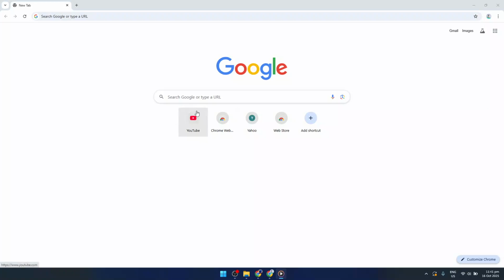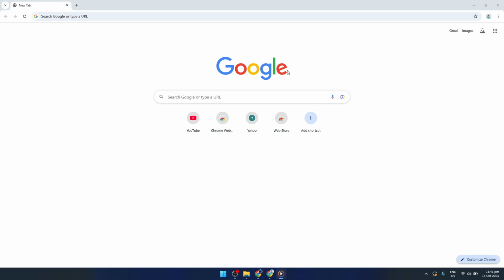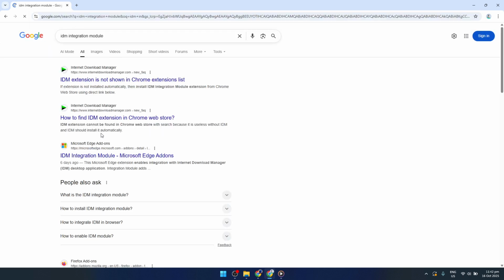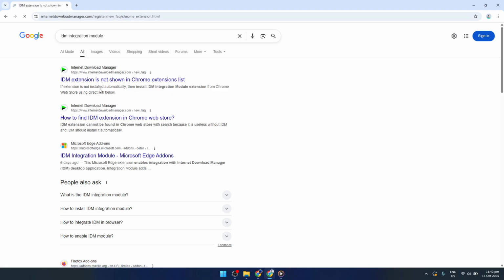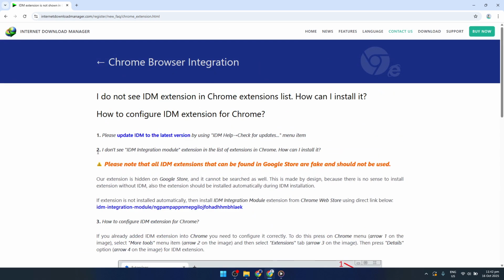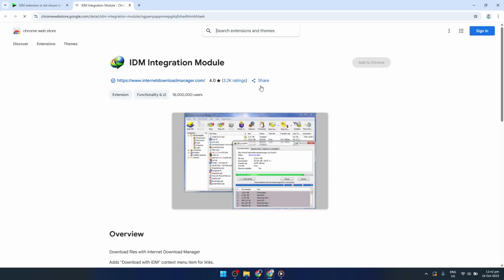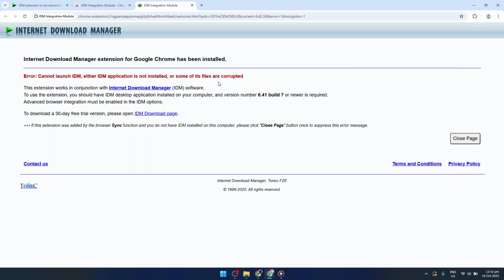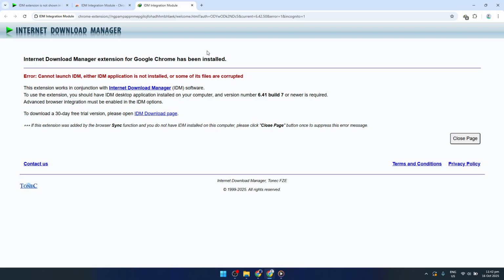How To Install IDM Extension In Google Chrome [2025 Guide]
In today's video we cover: IDM extension, install IDM, Google Chrome, IDM for Chrome, Chrome extensions, download manager, Internet Download Manager, IDM installation, how to install IDM, Chrome tips, browser extensions, download files, IDM setup, Chrome download, web downloads, enhance downloads, file downloading, tech tutorials, Chrome guide